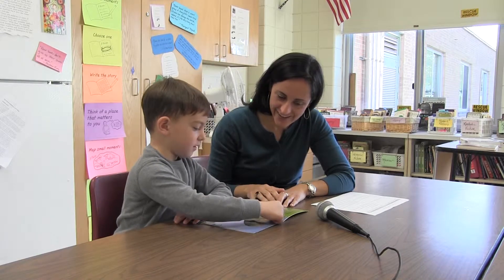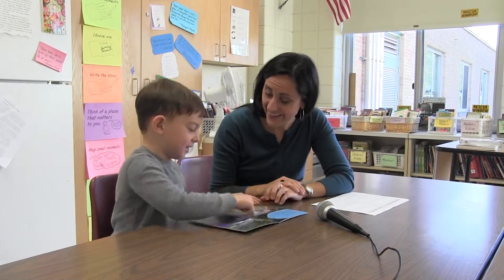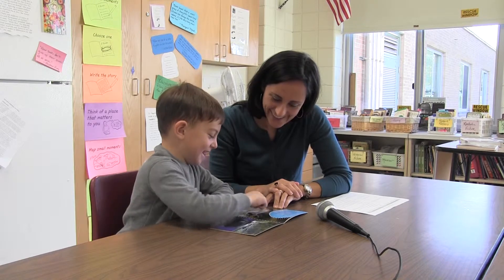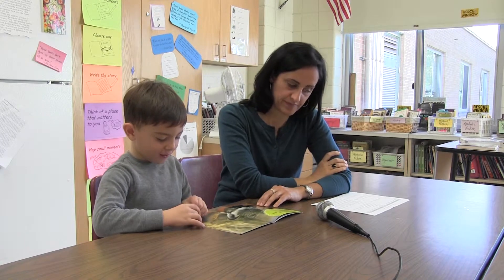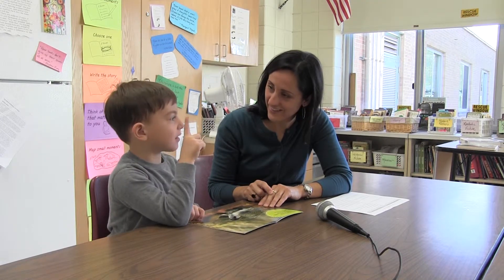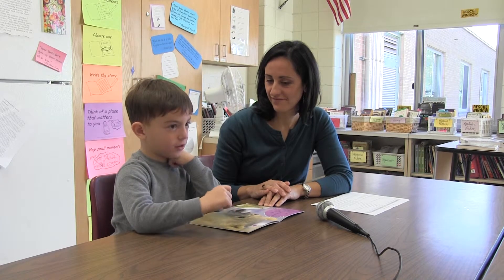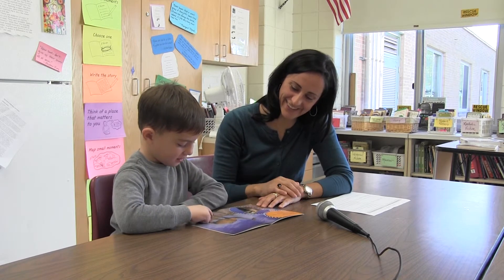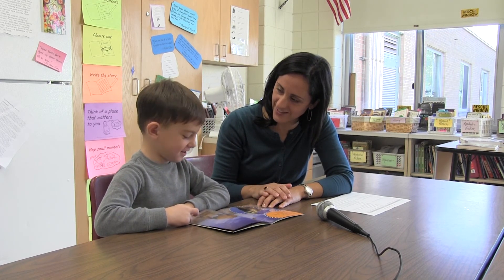Conferring with Emergent Readers